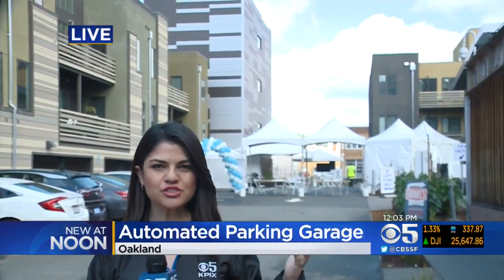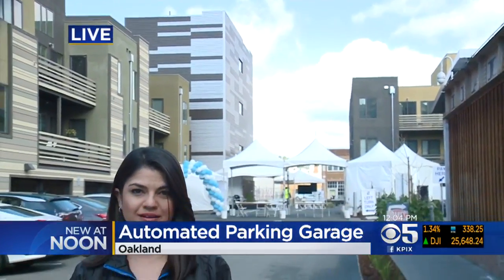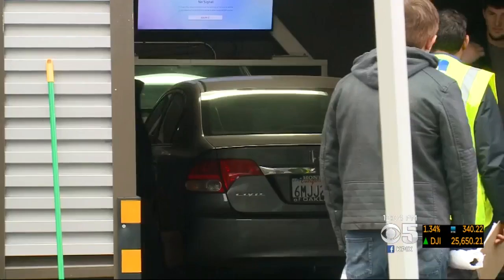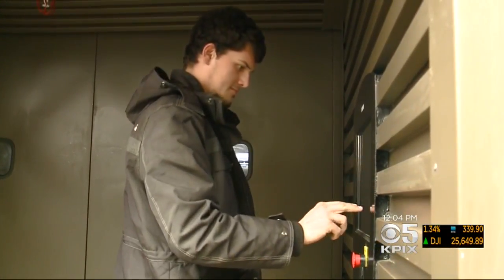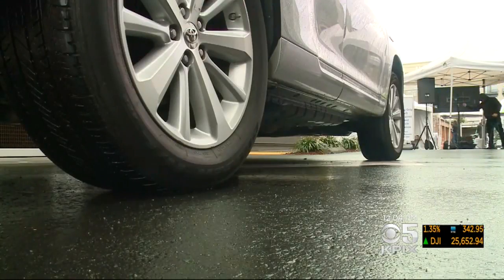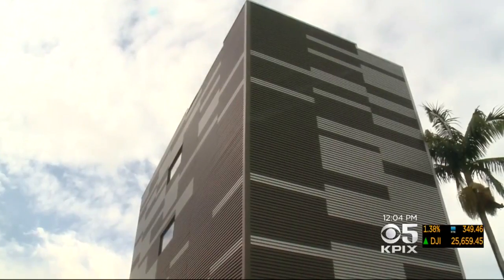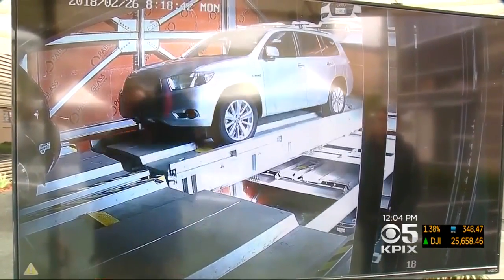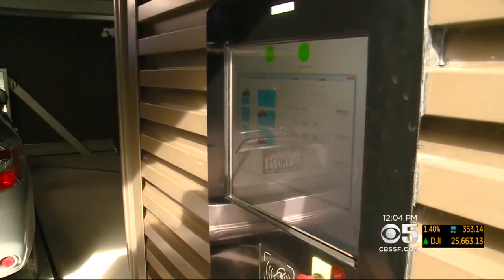Northern California's First Fully Automated Parking Structure Opens In Oakland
Jessica Flores reports on automated City Lift parking lot opening at Broadway and 23rd in Oakland (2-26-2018)